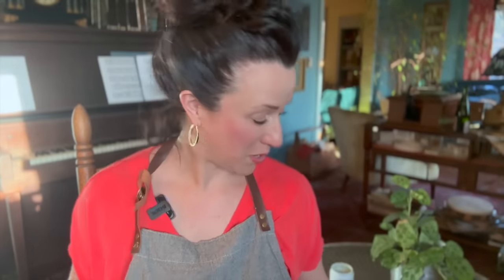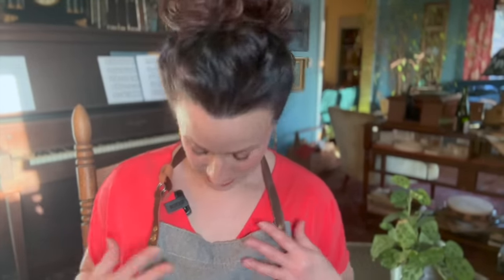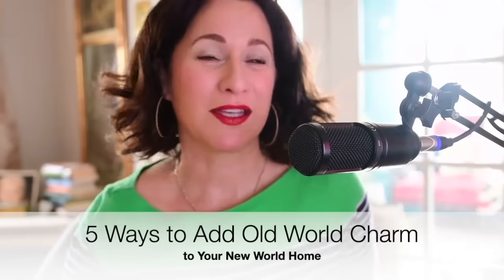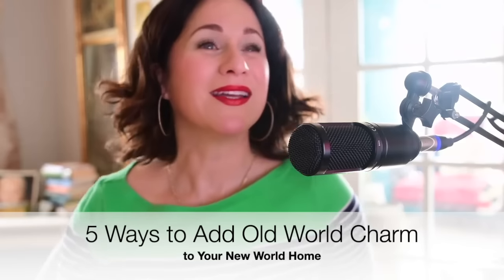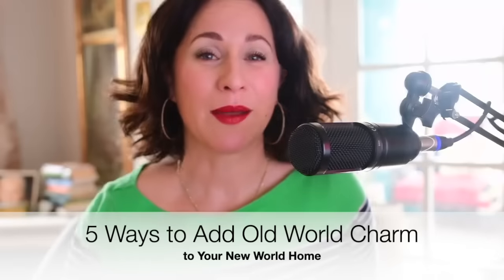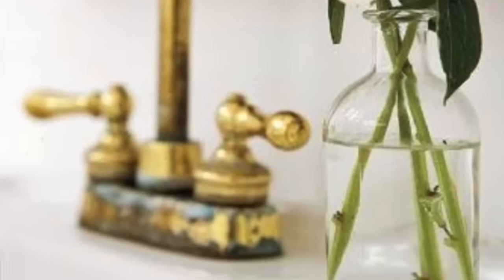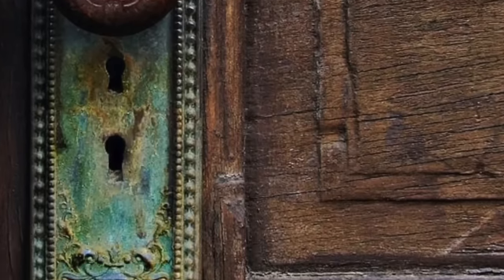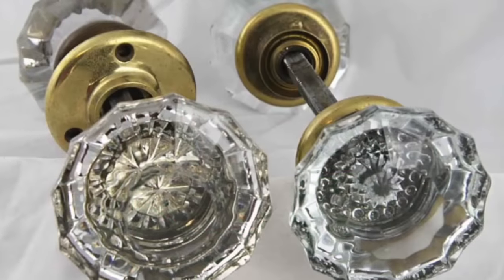How to Add Old World Charm to Your Home - 5 Easy Ways!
NEED MORE DESIGN HELP? One month FREE! YouTube viewers can join my OLD WORLD DESIGN SOCIETY free!
Today I'll get you up to date on the kitchen floor project and then we're diving into this podcast-style talk about your home and exactly how to source and incorporate these ideas. You're going to LOVE it as we deep dive into how to add old world to your home .

🎙🎙🎙ANGELA's PODCAST - HOMEMAKER CHIC🎙🎙🎙 Rated #1 on Apple for Home and Garden/Leisure.  Listen NOW!

WATCH OUR HOME MAKEOVER STORY FROM THE BEGINNING:
EVERYDAY CHÂTEAU:

📸🎥Filming Equipment📸🎥:
Nikon D7500
Sigma Lens